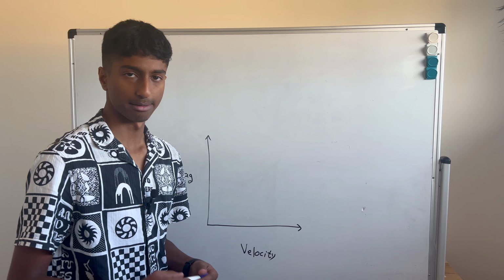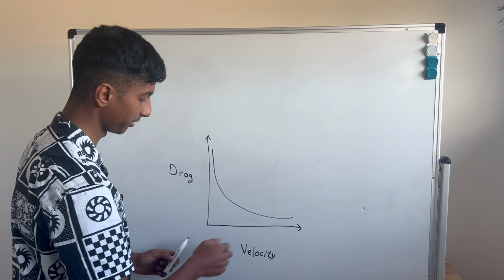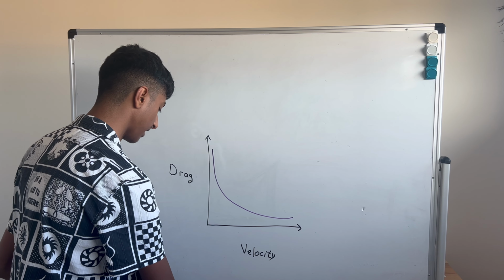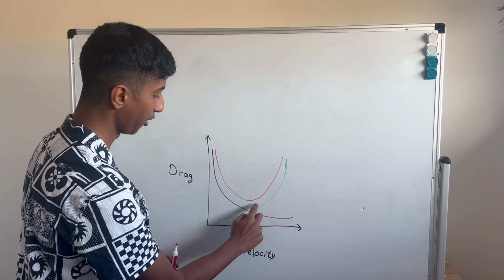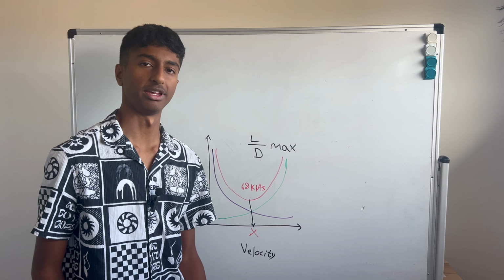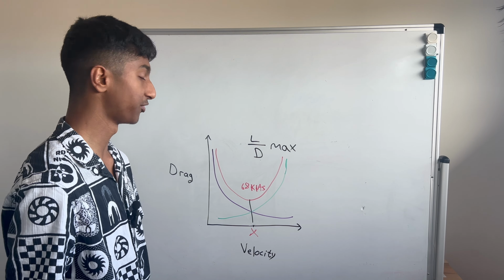Where Does Best Glide Speed Come From? PPL Theory Episode 3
Have you ever wondered where the best glide speed comes from? It is actually derived from total drag! To watch the proof as to why minimum drag provides greatest distance covered, watch this video

Stay Safe in the Skies!